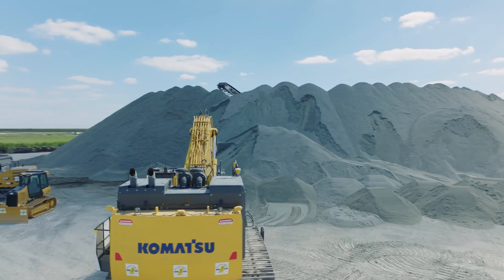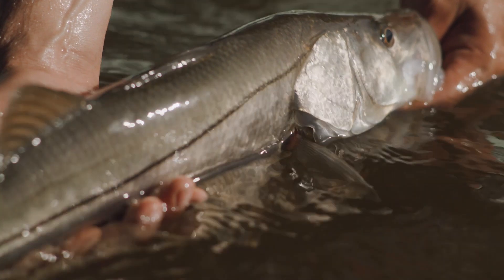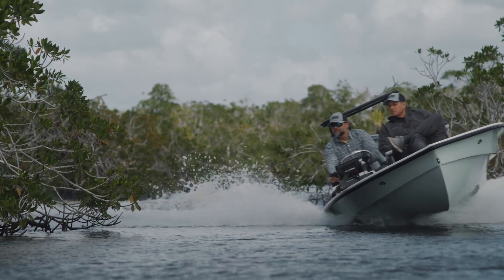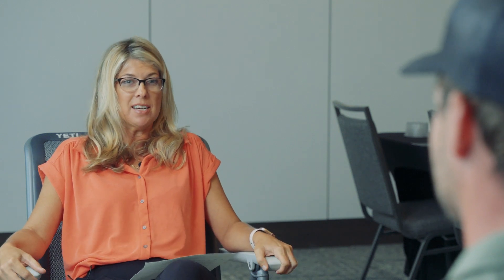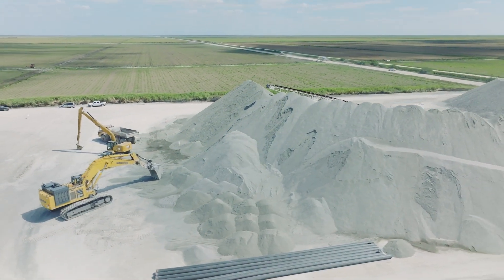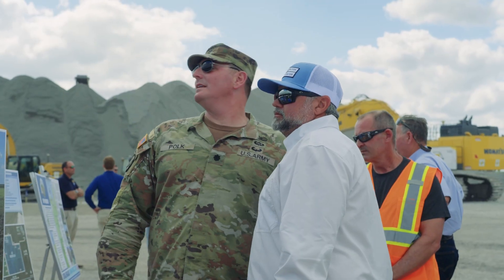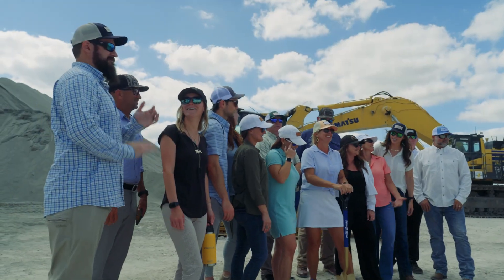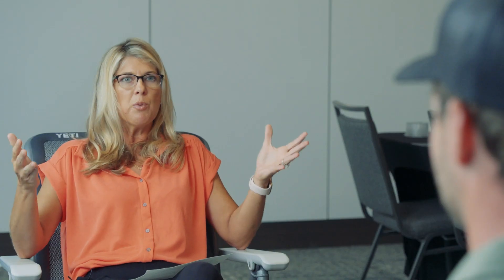⛺️ CAMP CHAIR CHATS, Ep. 3 | Everglades restoration funding, with Jessica Pinsky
Executing the world's largest ecosystem restoration project of its kind isn't cheap, so how does Everglades restoration receive funding, why is it so important, and why does it seem like we have to keep asking the state and federal governments for it?

Jessica Pinsky, our Director of Policy, breaks it all down and explains why continued bold Everglades funding is critical to completing the infrastructure projects that will restore the "River of Grass" and strengthen Florida's clean-water economy.

Read more about Everglades restoration funding and learn more about the outdoor industry's united effort to support it

Sign our petition advocating for $725 million in federal funding for Everglades restoration

There are a lot of ways to join the fight for clean water.